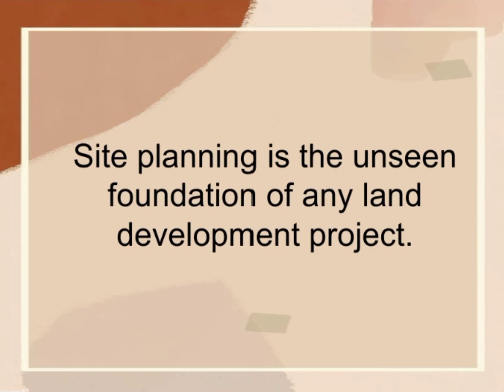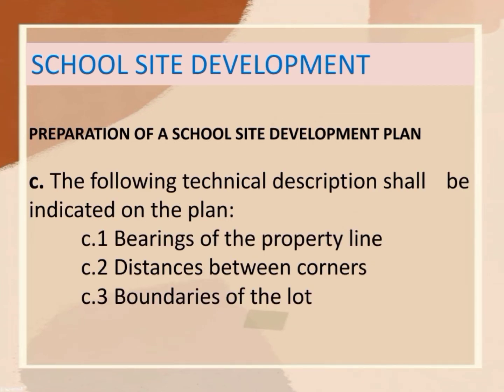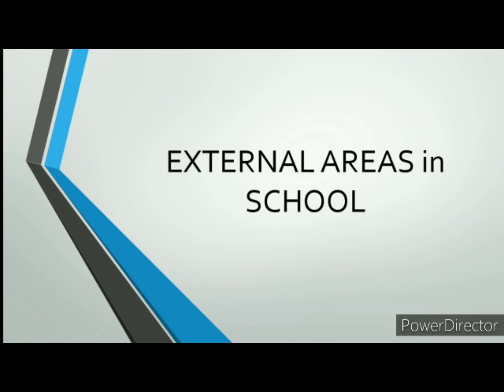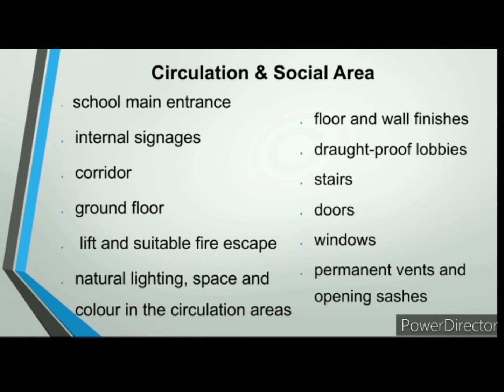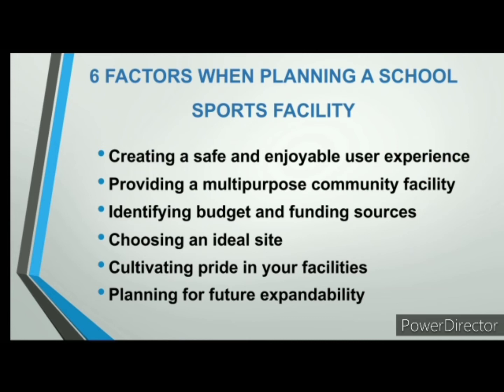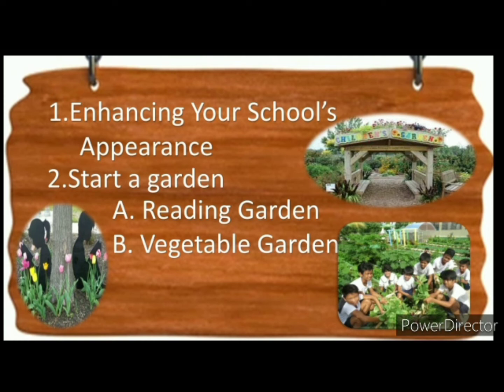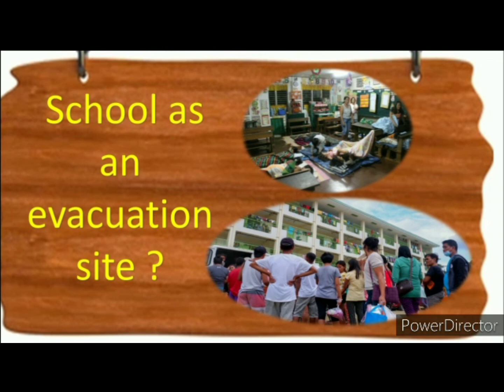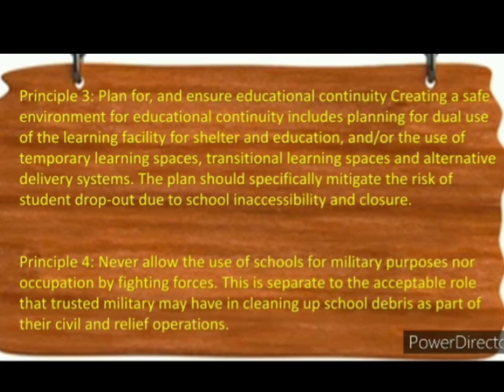School Site Development